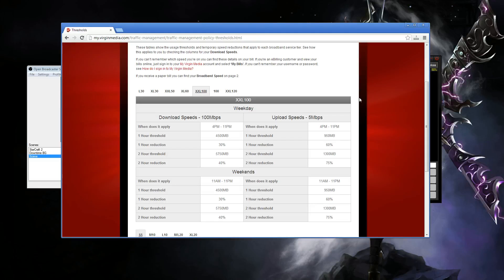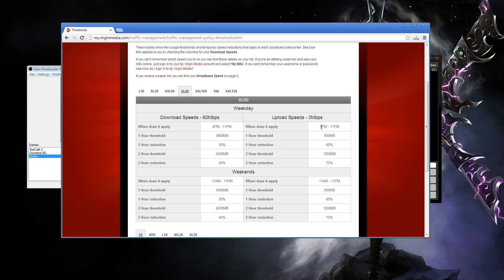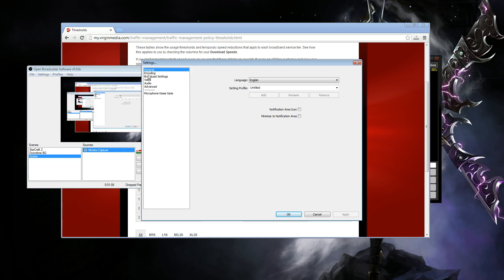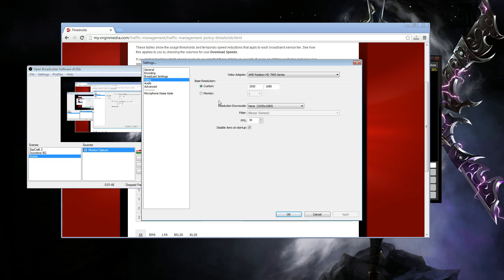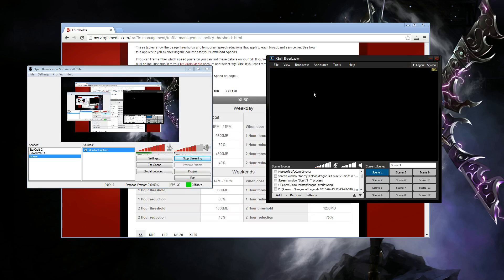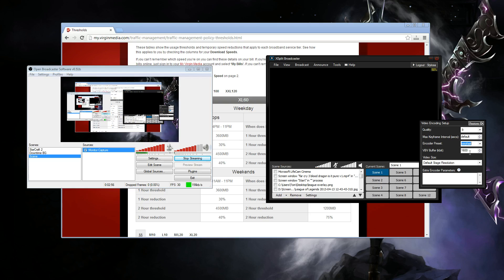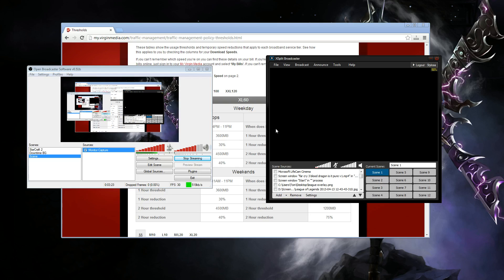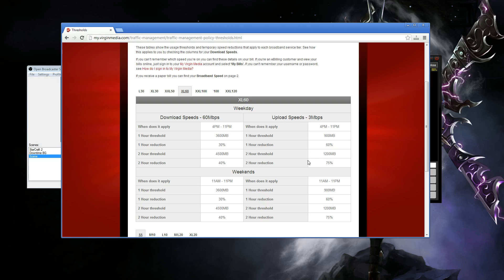How To Beat Virgin Media's Traffic Management - OBS and Xsplit Streaming Guide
Video quality examples:
Stylosa shows you a few tweaks that will allow Virgin Media customers to stream constantly during the traffic management hours. Traffic management info here: